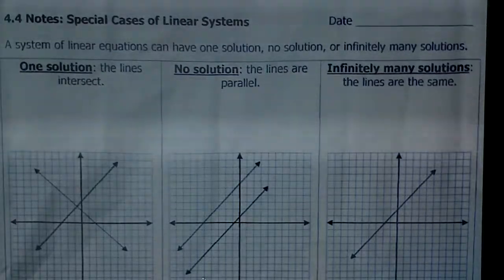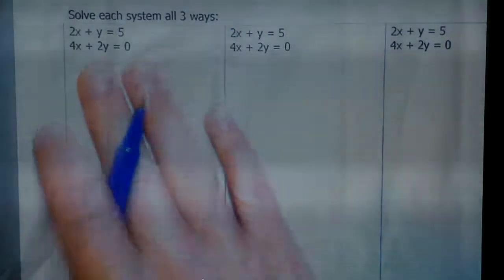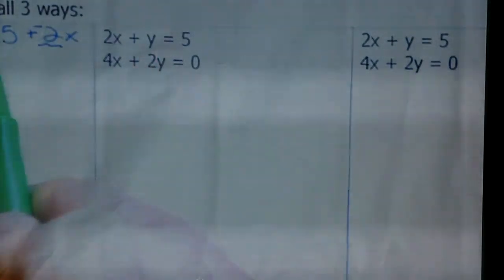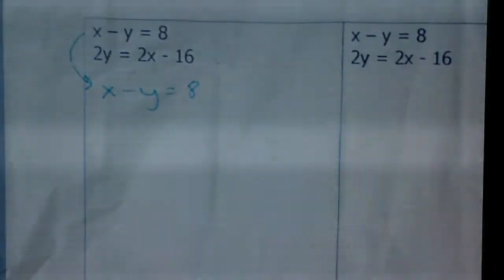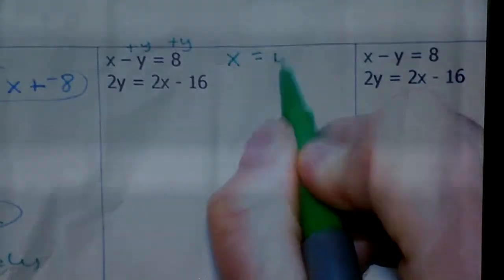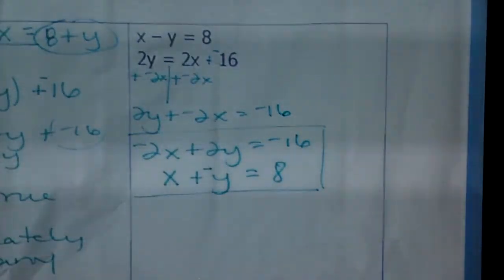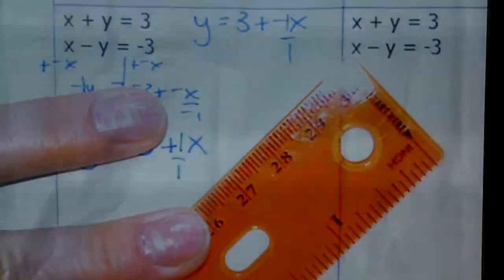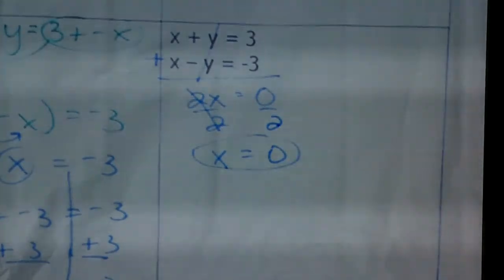Algebra Lesson 4.4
Linear Systems Special Cases